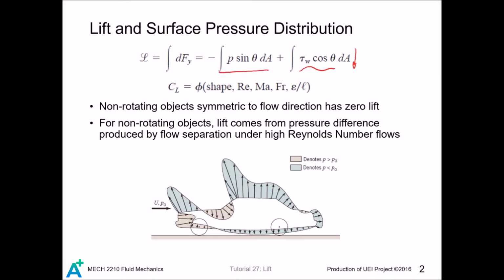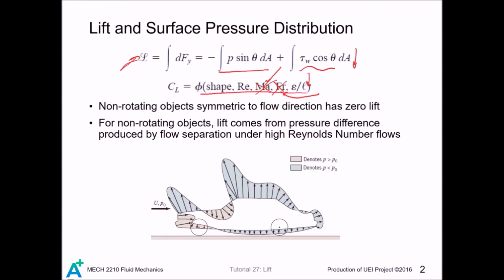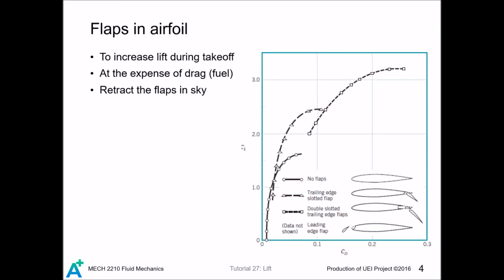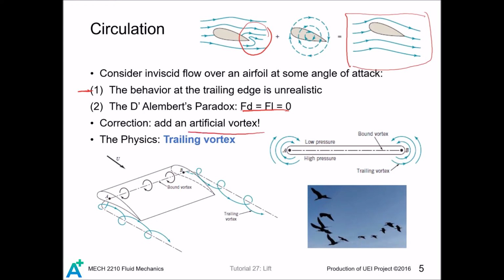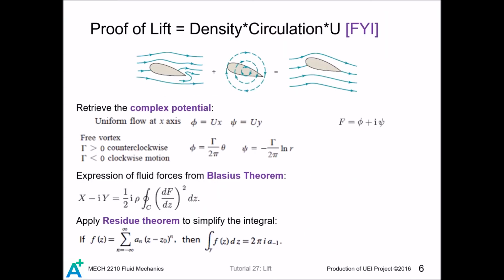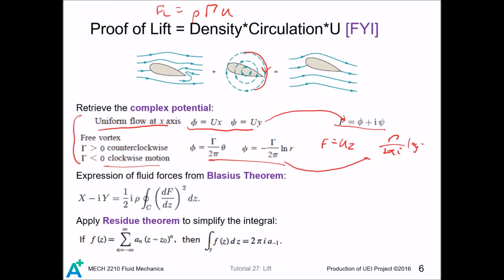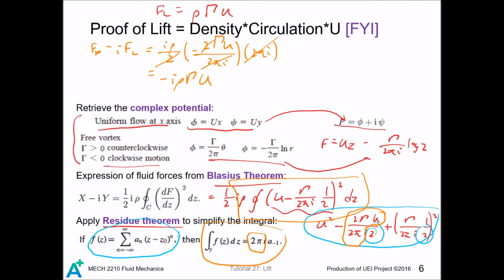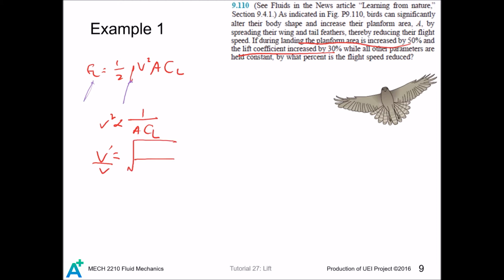MECH 2210 Fluid Mechanics Tutorial 27 - Lift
This the last tutorial, tutorial 27 about lift. Good luck for the final!

Thanks to these people who contribute indirectly to my video. If I forgot to cite any reference, please let us know and we will fix that asap.
References:
[2] Çengel, Y. A., & Cimbala, J. M. (2006). Fluid mechanics: Fundamentals and applications. Boston: McGraw-HillHigher Education.